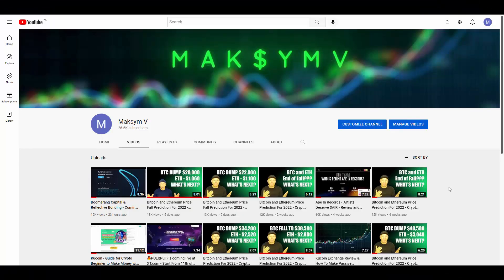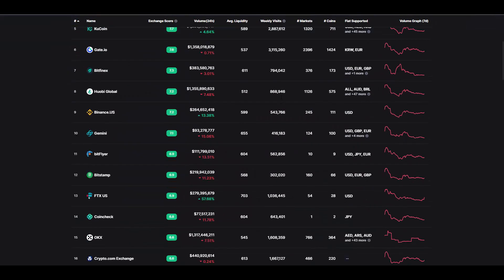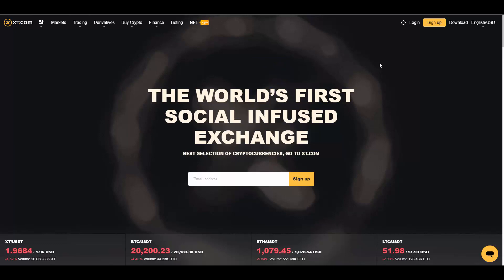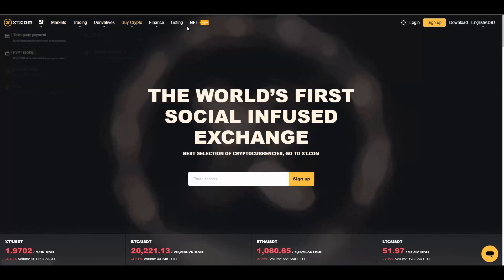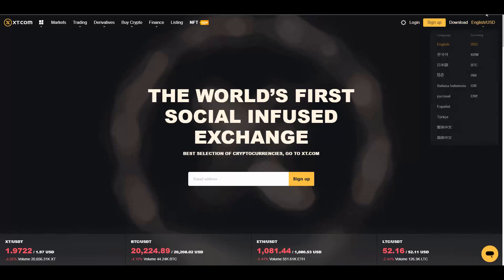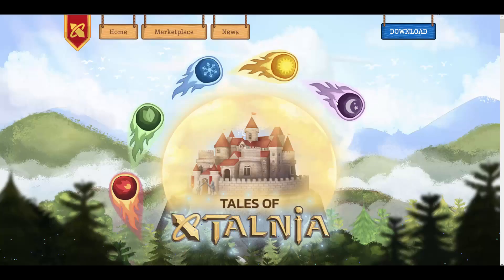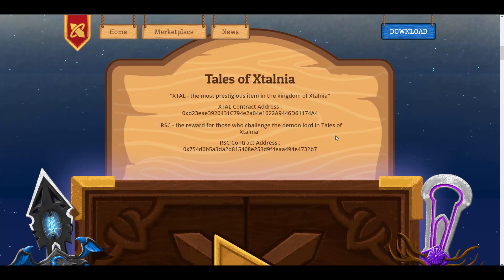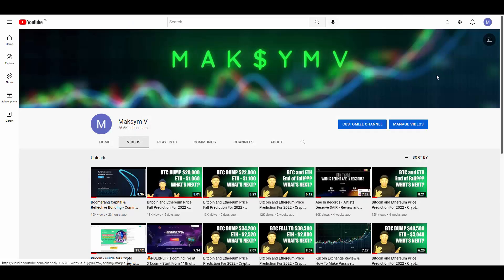XT.COM Announcement on Launching XTAL - Tales of Xtalnia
- Today let's talk about one of TOP 30 exchanges in the world - XT.COM. Also, you will learn about upcoming XTAL token listing and what is all about... All of that and more in this special video...

MAKSYMV IS NOT PROVIDING INDIVIDUALLY TAILORED INVESTMENT ADVICE AND IS NOT TAKING SUBSCRIBERS PERSONAL CIRCUMSTANCES INTO CONSIDERATION WHEN DISCUSSING INVESTMENTS IN ICOS.

MAKSYMV IS NOT REGISTERED TO PROVIDE INVESTMENT ADVICE AND ARE SIMPLY PROVIDING AN OPINION, GIVING THEIR PARTICULAR EXPERIENCE, WHEN DISCUSSING ICOS.

INFORMATION CONTAINED HEREIN IS NOT AN OFFER OR SOLICITATION TO BUY, HOLD, OR SELL ANY SECURITY. MAKSYMV DOES NOT ENGAGE IN ACTIVITIES THAT WOULD REQUIRE SUCH REGISTRATION.

THE ICOS DISCUSSED HEREIN HAVE NOT BEEN REVIEWED BY THE SECURITIES AND EXCHANGE COMMISSION OR ANY STATE SECURITIES REGULATORY AUTHORITY. FURTHERMORE, THE FOREGOING AUTHORITIES HAVE NOT CONFIRMED THE ACCURACY OR DETERMINED THE ADEQUACY OF THE ICO OFFERING DOCUMENTS.
ANY REPRESENTATION TO THE CONTRARY IS A CRIMINAL OFFENSE.

THE ICOS IDENTIFIED HEREIN MAY CONSTITUTE SECURITIES PURSUANT TO FEDERAL AND STATE SECURITIES LAWS AND MAY NOT BE APPROPRIATE FOR, OR OFFERED TO, INVESTORS RESIDING IN THE UNITED STATES. IN MAKING AN INVESTMENT DECISION, INVESTORS MUST RELY ON THEIR OWN EXAMINATION OF THE PERSON OR ENTITY ISSUING THE ICO AND THE TERMS OF THE OFFERING, INCLUDING THE MERITS AND RISKS INVOLVED.

INVESTMENT IN ICOS INVOLVES A HIGH DEGREE OF RISK AND SHOULD BE CONSIDERED ONLY BY PERSONS WHO CAN AFFORD TO SUSTAIN A LOSS OF THEIR ENTIRE INVESTMENT. INVESTORS IN ICOS SHOULD CONSULT THEIR FINANCIAL ADVISER BEFORE INVESTING IN ICOS. THE SECURITIES AND EXCHANGE COMMISSION HAS WARNED INVESTORS RESIDING IN THE UNITED STATES THAT ICOS MAY CONSTITUTE SECURITIES, AND BY INVESTING IN ICOS, INVESTORS MAY BE PURCHASING UNREGISTERED SECURITIES OFFERINGS. US INVESTORS WHO INVEST IN MAY BE UNABLE TO RECOVER ANY LOSSES SUSTAINED IN THE EVENT OF FRAUD OR THEFT.